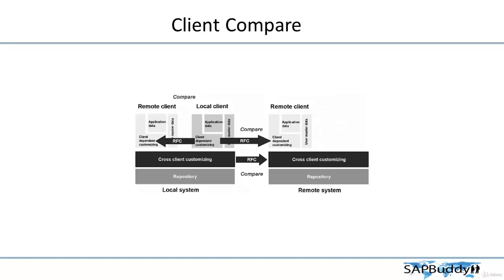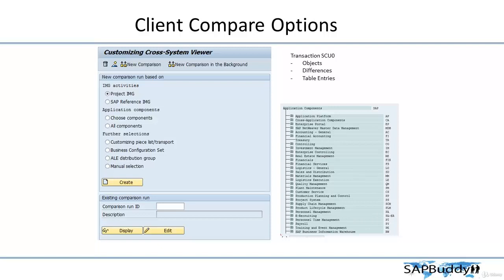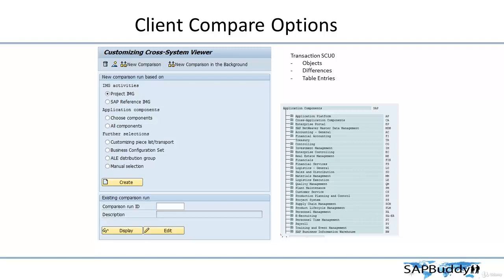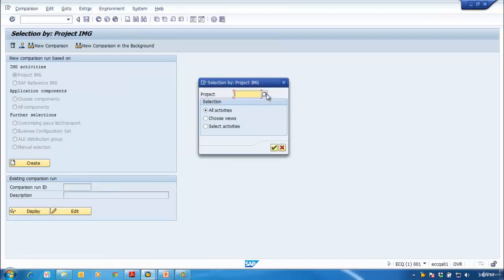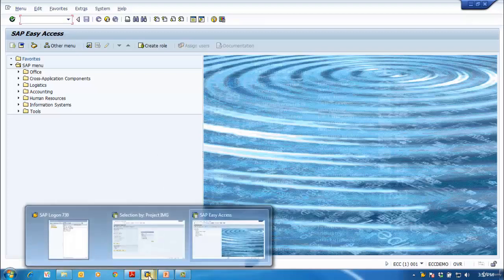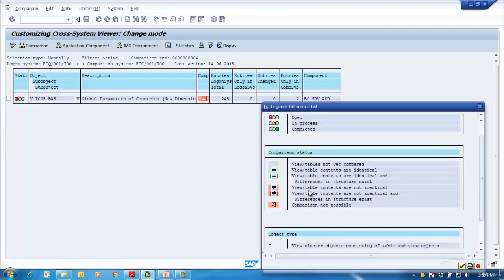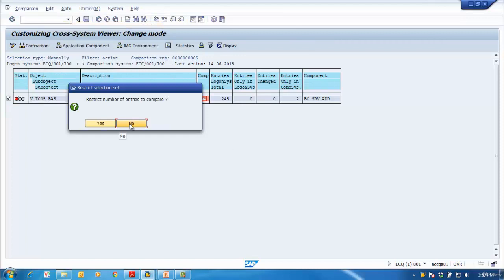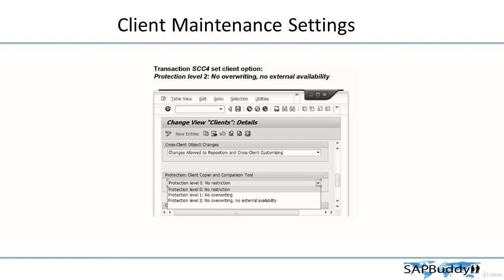SAP BASIS COURSE: Lec 49. Client Compare and Maintenance.